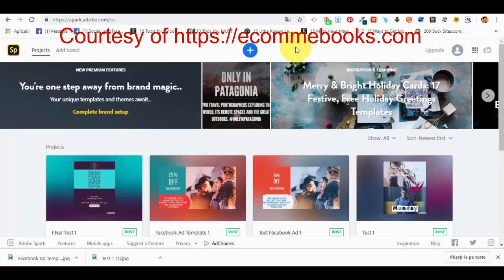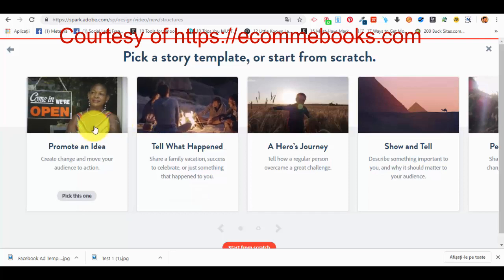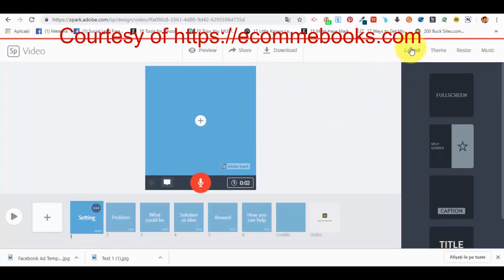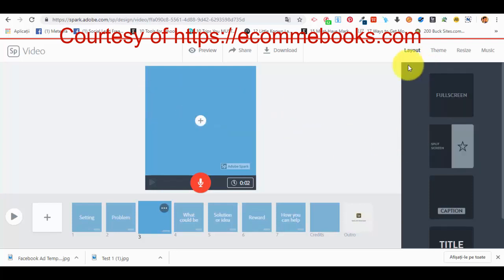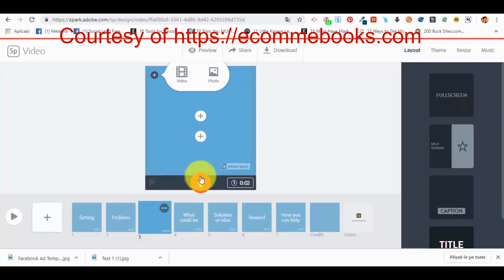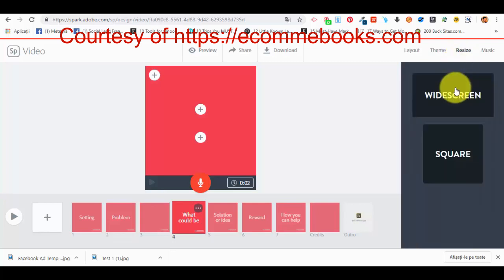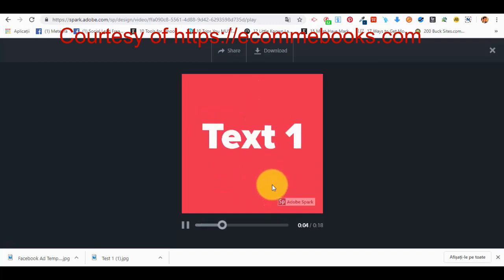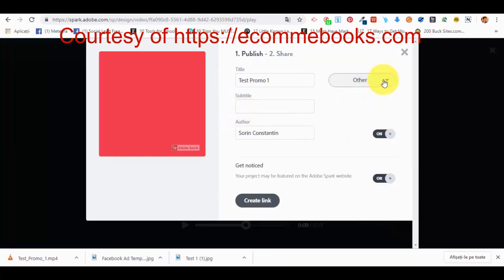GD Lecture 8 How To Create Videos